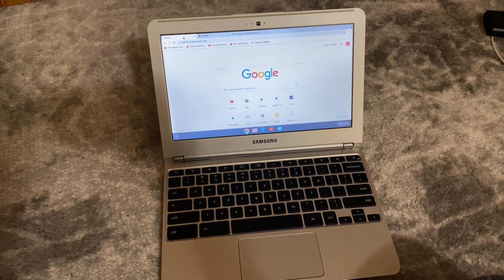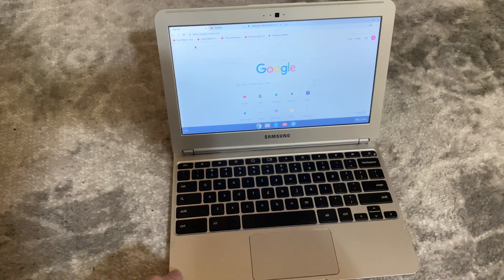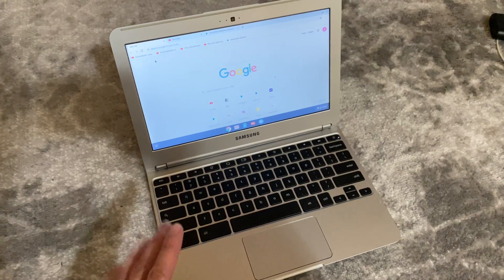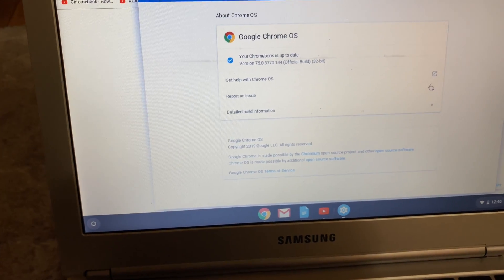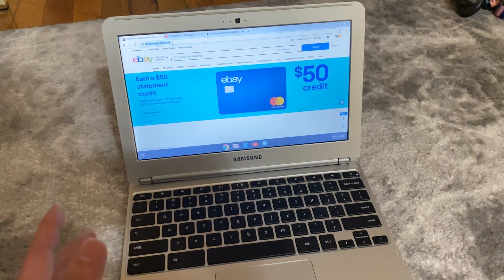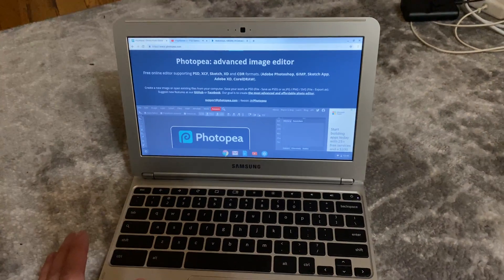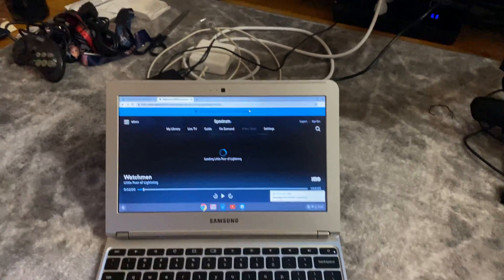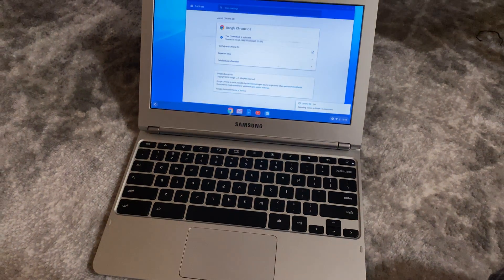Using a 2012 Google Chromebook in 2019 - Samsung XE303C12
How does a 2012 Samsung XE303C12 hold up in 2019?  Quite well to be honest.  Here’s a quick look at its features and what it can still do great seven years after its manufacturing date and past its ability to update the Google Chrome OS.